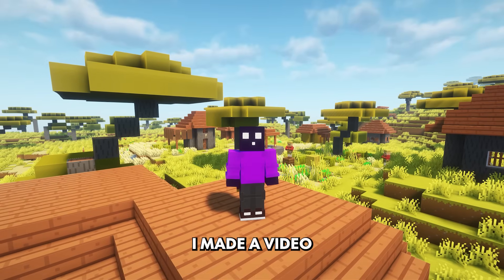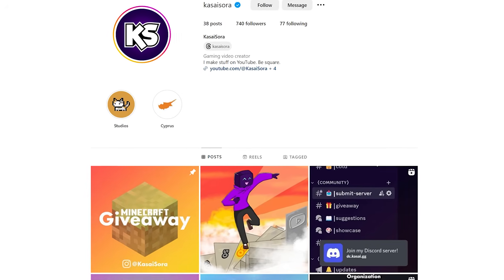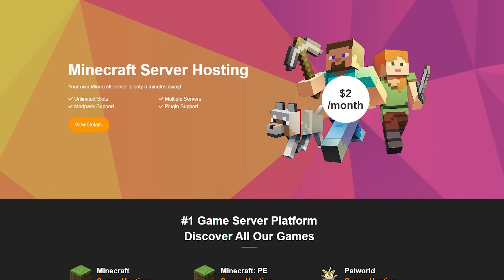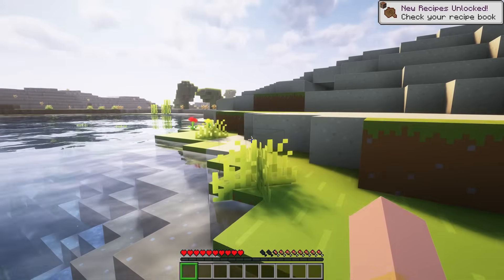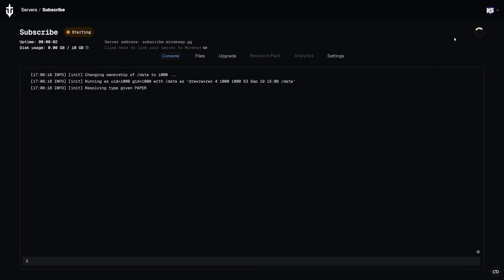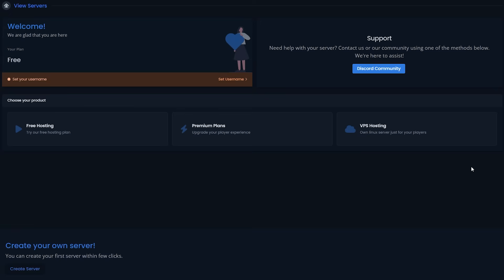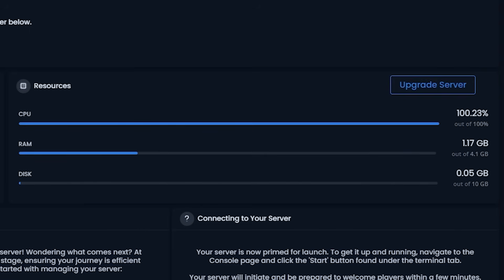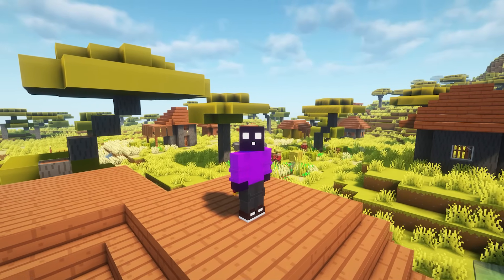3 Best FREE Minecraft Server Hostings 2.0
3 Best FREE Minecraft Server Hostings 2.0. This is a NEW Minecraft 1.21.1 video. In this video, I will be showing you 3 of the best websites to host a Minecraft server without paying anything. These free Minecraft server hosting providers do compromise on some aspects. So I did some research and selected the, in my opinion, 3 least compromising hosting providers to host a server on for free. One of them will even keep your server up 24/7! It's very epic, fun, amazing and poggers! This will make playing Minecraft insane and amazing! Your players will absolutely love it! I had lots of laughs and fun. Hopefully, you'll get some useful information from this video. I love Minecraft fun!